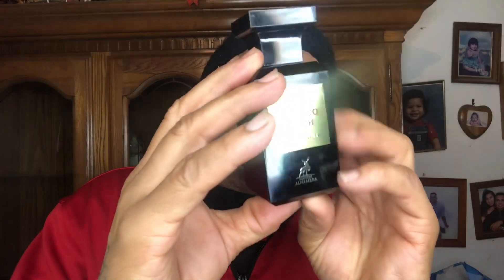TOBACCO TOUCH EDP BY MAISON ALHAMBRA/ TOMFORD TOBACCO VANILLE.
tobaccotouchedp.by Maison Alhambra/tomfordtobaccovanille.